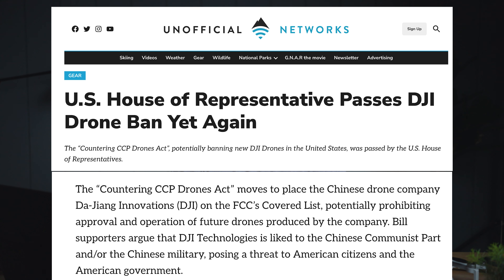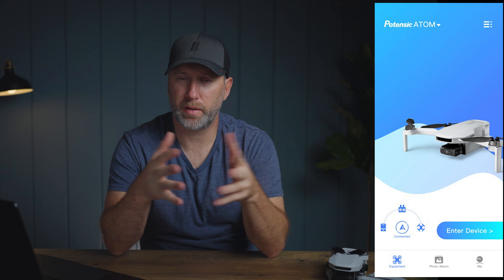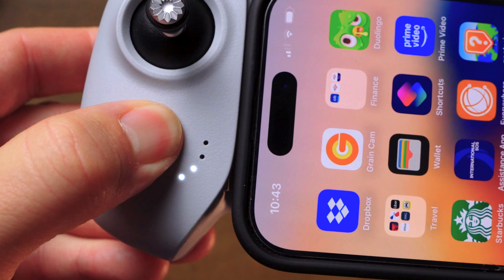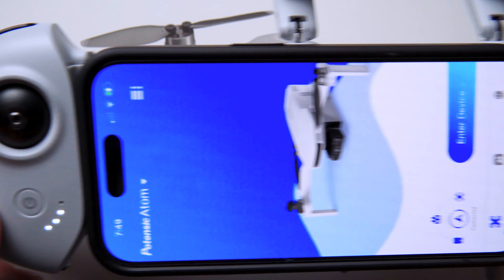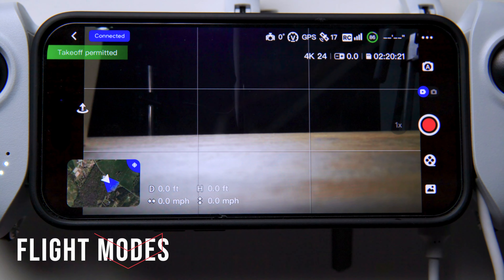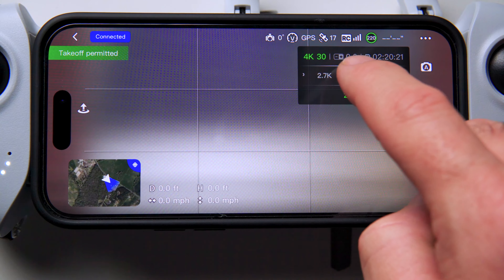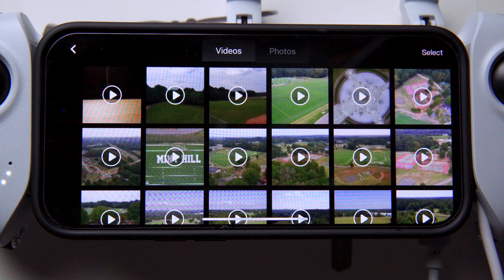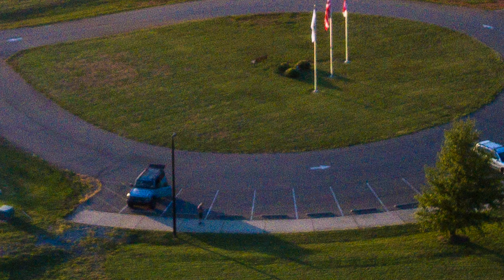Is this the BEST DJI Drone Alternative?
👇🏻 MORE RESOURCES FOR DRONE PILOTS 👇🏻

BEST FILMMAKING CAMERA
MOST AFFORDABLE SHOTGUN MICROPHONE
MY GO TO LENS FOR YOUTUBE
ALL TIME FAVORITE LENS
MOST AFFORDABLE LENS
BEST TRIPOD FOR VIDEOGRAPHY
FEATURED PACKED AFFORDABLE MONITOR
BEST LIGHT FOR FILMMAKING
BUDGET FRIENDLY SOFTBOX
PERFECT RGB TUBE LIGHT
MY GO TO VARIABLE ND’s
GREAT LOW LIGHT LENS
TINY AFFORDABLE DRONE

Question - Have a question about filmmaking, camera gear or drones? Drop it in the comments!

⏰ Timecodes ⏰
0:00 - DJI Drone Alternative 2024
0:45 - Potensic ATOM drone video footage
1:17 - What is the Potensic ATOM drone?
2:18 - Features
5:03 - What comes in the box?
5:58 - First Flight
8:42 - The Potensic App
16:53 - Feedback for Potensic
19:25 - Who is this drone for?

About:
Jonathan Richey shares the best DJI drone alternative, the Potensic ATOM drone.